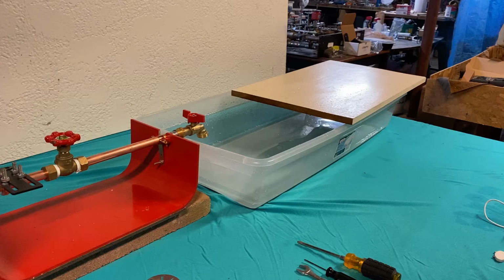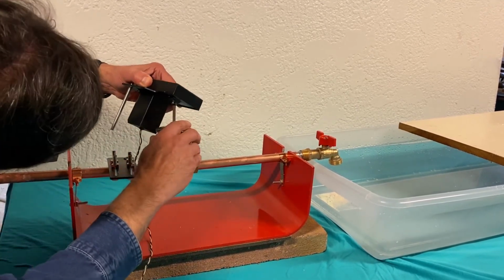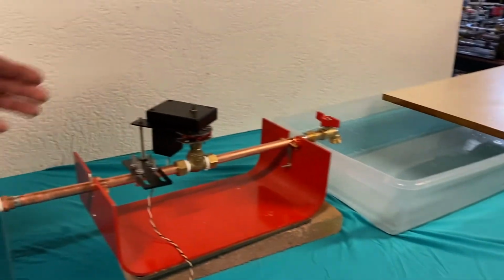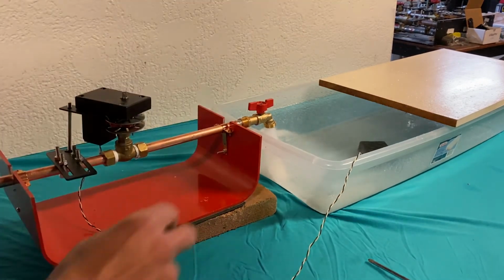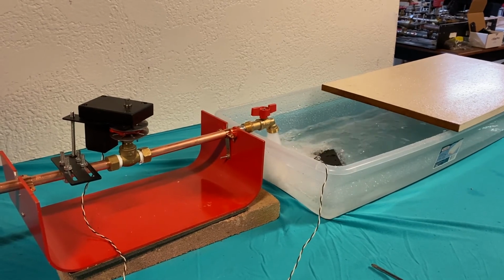ValveSentry Installation and Demonstration - Gate Valve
This video shows the installation and demonstration of the ValveSentry.